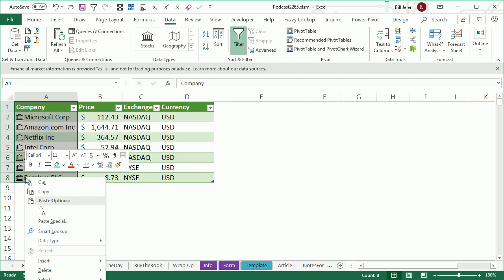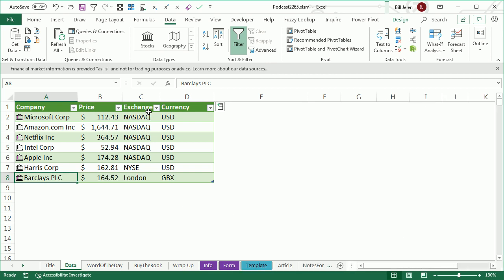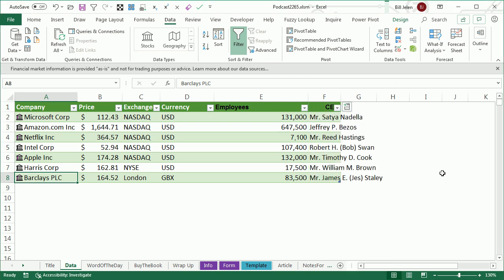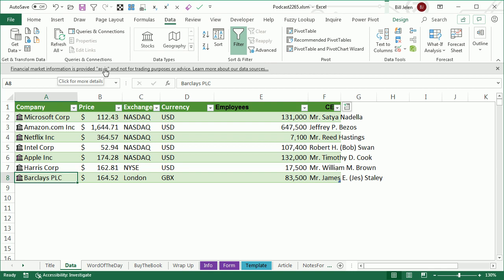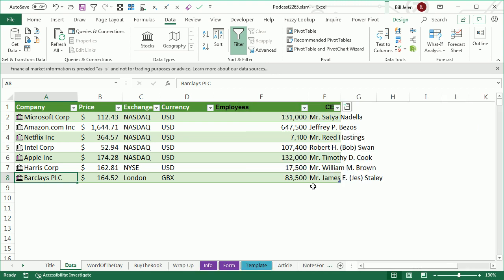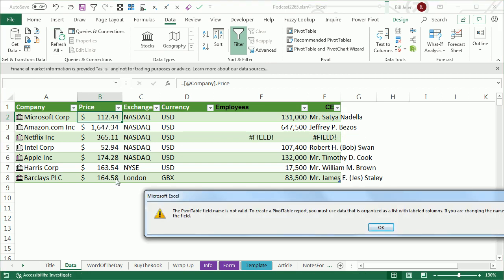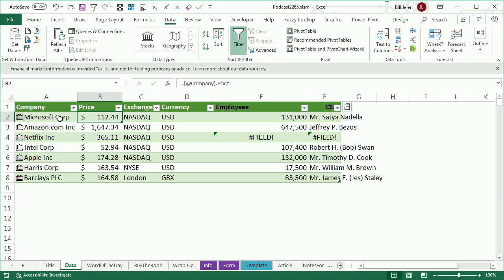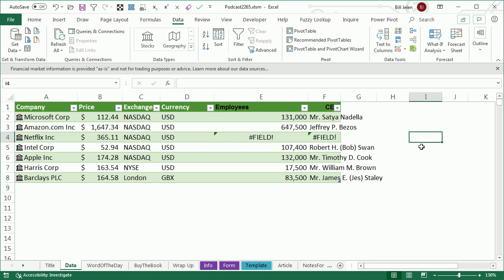Excel - Introducing: Free Stock Quotes In Excel - Episode 2265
Microsoft Excel Tutorial: Stock Quotes in Excel

Welcome to another episode of the MrExcel podcast, where we dive into all things Excel. In this episode, we will be discussing the new stock data types in Excel and how to use them effectively. As we all know, stocks can be complex and constantly changing, making it difficult to keep track of the latest information. But with the new stock data types in Excel, you can easily refresh and update your stock data in real-time.

In our last episode, we explored the new geography data types, which were relatively easy to use. However, stocks are a bit more complicated. In this video, I will show you how to properly use the stock data types to get the most accurate and up-to-date information. For example, I noticed that when I added Barclays stock, it was pulling data from the New York Stock Exchange instead of the London Stock Exchange. But with a simple right-click and change of data type, I was able to select the correct exchange and instantly see the data update to Great Britain Pounds instead of US Dollars.

One of the great things about these stock data types is that they are constantly being updated, sometimes even every minute. This is much more reliable than other sources, such as Wikipedia, which may only update once a year. And if you're wondering how often the data is being updated, just take a look at the data sources listed at the top of the screen. Keep in mind that the update frequency may vary depending on the exchange, so be sure to check before relying on the data for your analysis.

But how do you ensure that your data is always up-to-date? Simply press F9 or go to the data tab and choose "refresh all" to update the data in real-time. However, keep in mind that not all data sources may have the same information. For example, the Netflix stock data may not have the number of employees or CEO information available. But don't worry, this is just a small hiccup in an otherwise useful tool. As with any new product, there may be some imperfections, but we can only hope that future versions will continue to improve and provide even more valuable data for our analysis.

Thank you for tuning in to this episode of the MrExcel podcast.

This video answers these common search terms:
how to get stock quotes into excel
how to import stock quotes into excel
how to refresh stock quotes in excel
how to get live stock quotes in excel
how to automatically update stock prices in excel
how to export stock data to excel
how to export stock info to excel
how to extract stock prices in excel
how to get current stock price in excel
how to get prices of stocks in excel
how to get real time stock data in excel
how to get stock data in excel
how to import stock data in excel
how to insert stock data into excel
how to update stocks in excel
how to use excel for stock prices

Table of Contents:
(00:00) Stock data types in Excel are complex
(00:23) Changing stock exchange for accurate data
(00:47) Using data types for various information
(01:00) Updating data sources and frequency of updates
(01:46) How to force data to update
(02:10) Errors in data sources
(02:26) Limitations of stock data types
(02:43) Clicking Like really helps the algorithm